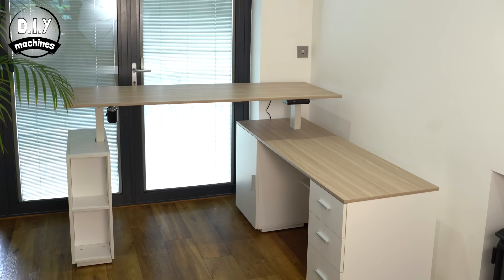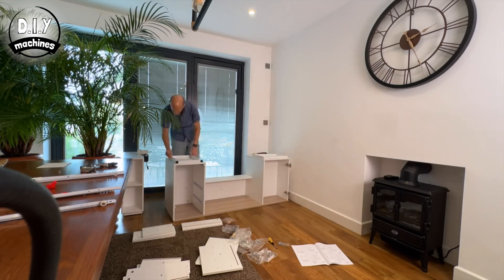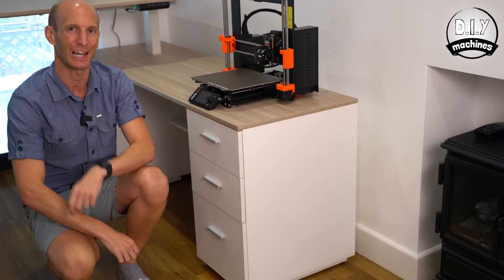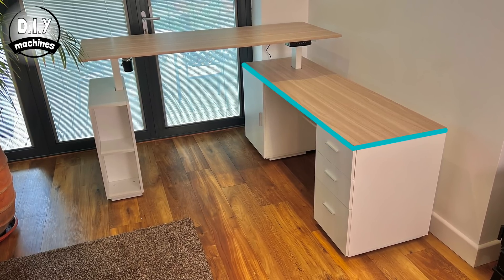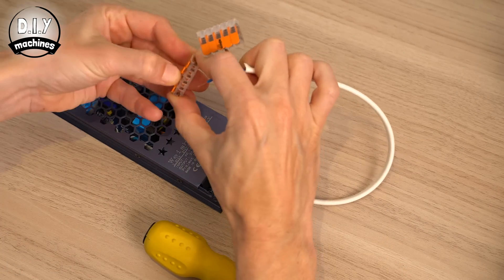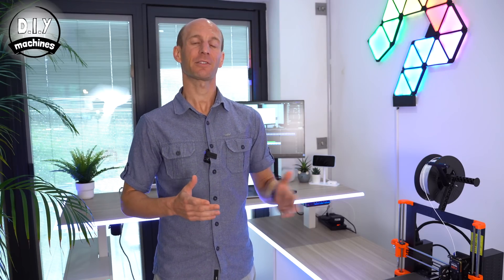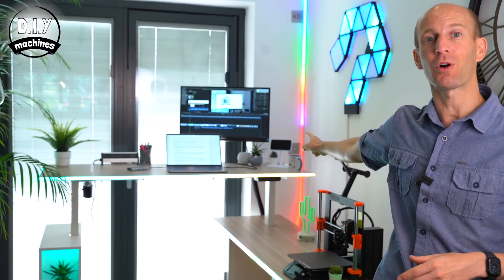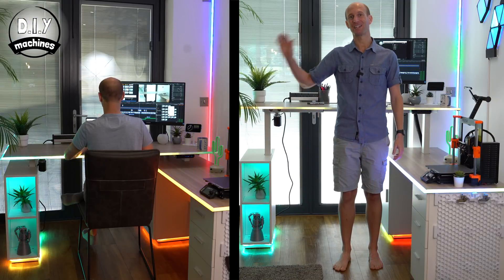Making the ULTIMATE 3D Printing SMART DESK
Build a dream 3D Printing desk with integrated responsive smart lighting and more!

(code is valid for all stores.)

I've been dreaming of building the ultimate work station for my design and 3D printing, so I took a sit/standing electric desk from Fezibo and upgraded it with modular storage, smart LED lighting and a iOS17 iPhone Standby Screen desk charger.

List of items used in this project and where to find them:

■ 24v WS2811 FCOB LED’s
■ Aluminium LED diffusion channels
■ Logic Level Shifter (74AHCT125)
■ ESP8266 Dev Board
■ 24v Power Supply (6 amp+)
■ Some 20AWG wire (0.8128mm in diameter)
■ 3M Command Hanging Strips

■ PCB from Geoleaf project which I used to connect the Microcontrollers and logic level shifters

I use a Prusa Mk4 for my projects and highly recommend both it and the Prusa Mini. If I inspired you to take up 3D printing please consider purchasing a printer via this